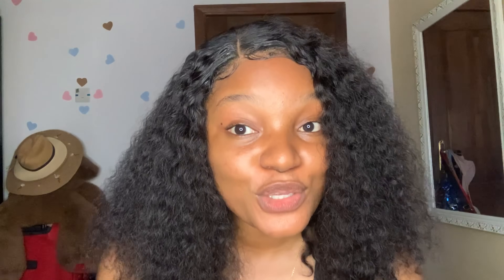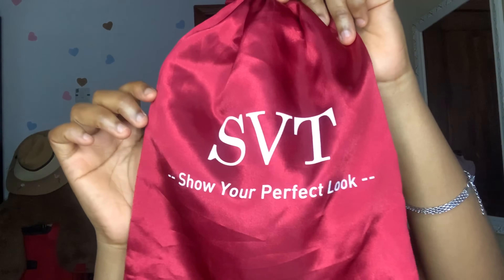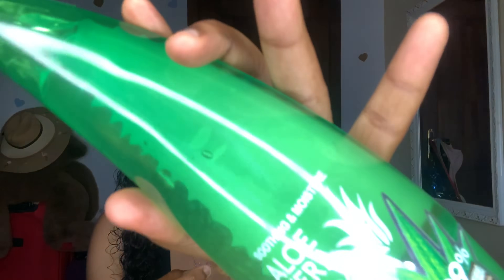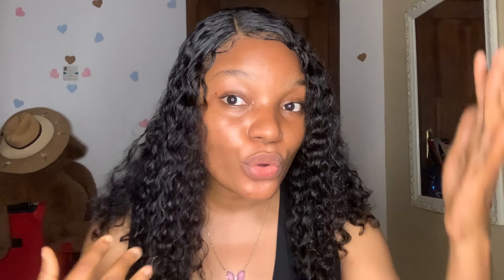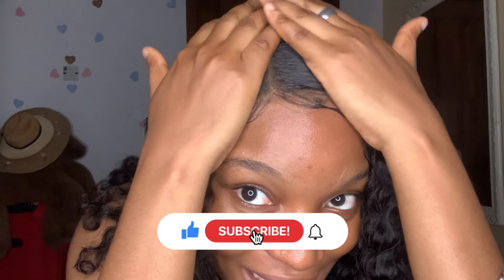Shaving routine for beginners🪒✨| feminine hygiene tips ft SVT HAIR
♛ SVT Hair ♛
Hair Details: Deep Wave 4*4 Lace Closure Bob Wig 16 Inches